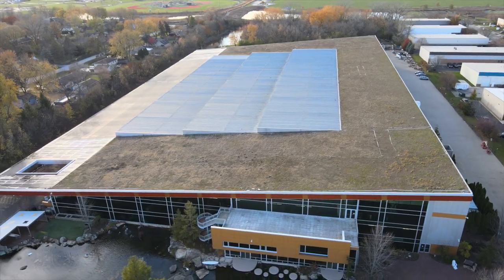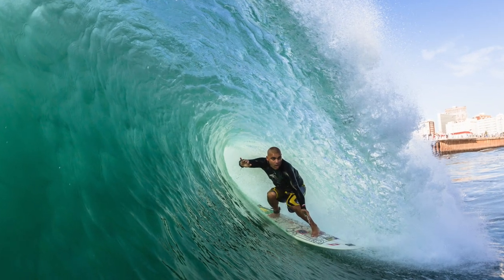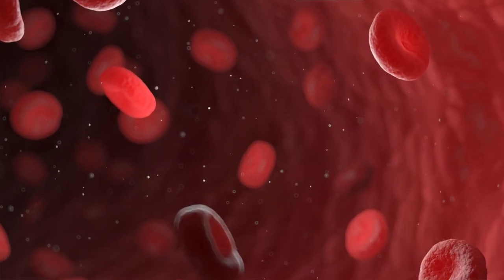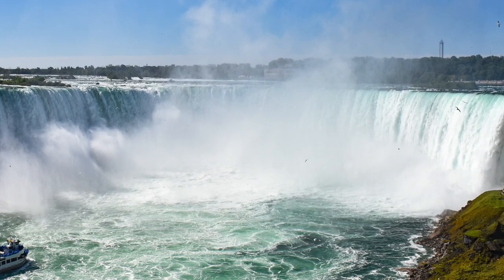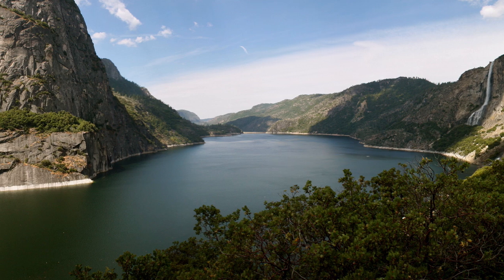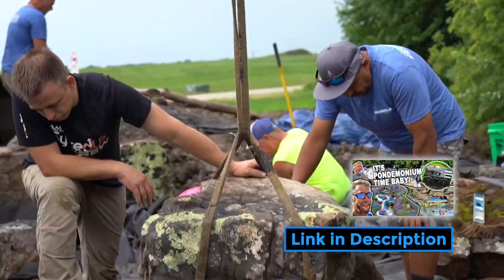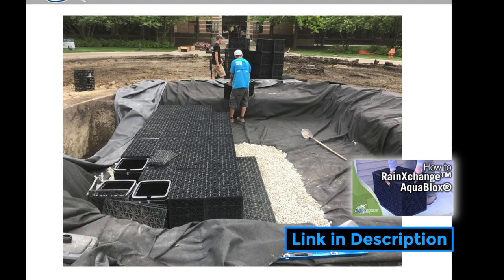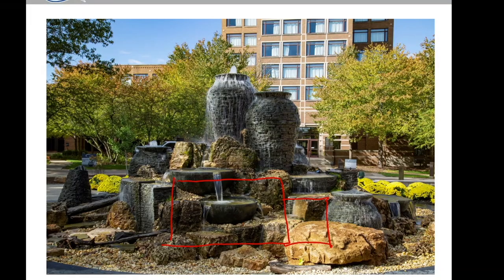Design a Relaxing Water Fountain - Part 1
Today I designed a water fountain that brings a relaxing and calm sight for a new customer.